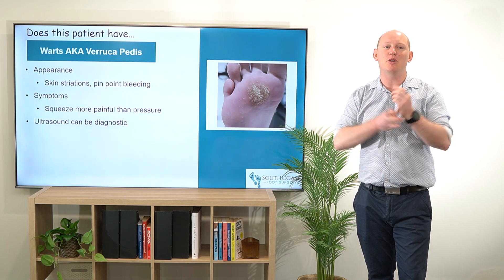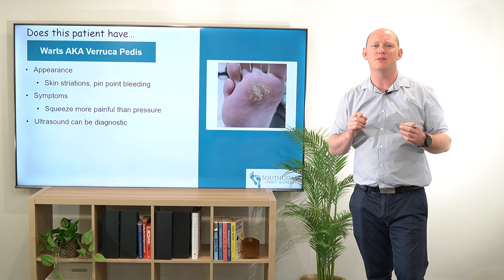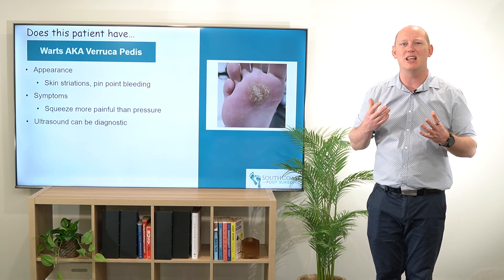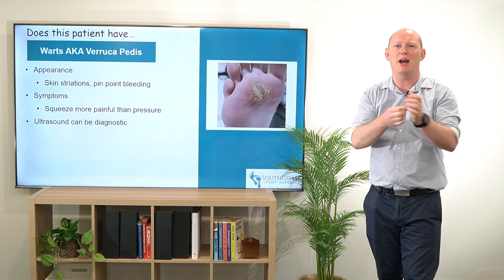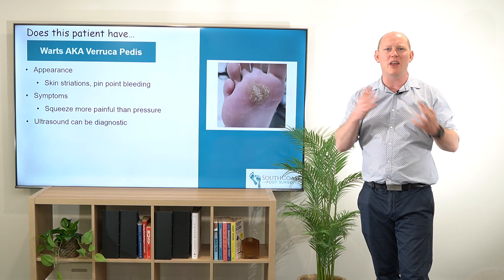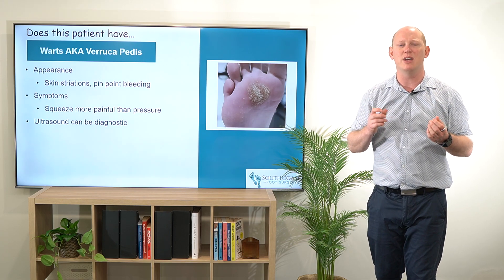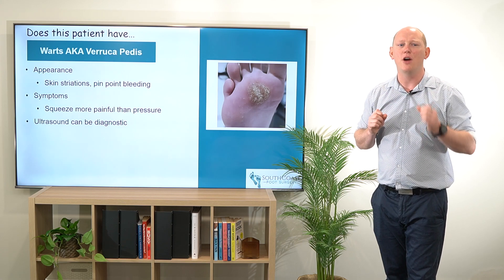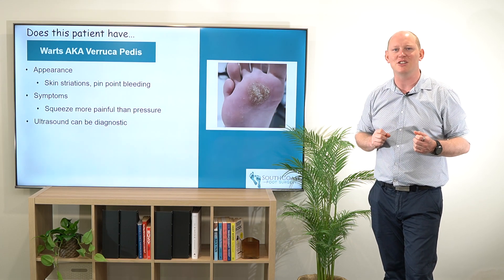Does Your Patient Have Verruca Pedis (Plantar Warts)? Key Signs and Symptoms Explained?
Plantar warts, also known as verruca pedis, can be tricky to identify. Understanding their appearance and symptoms is essential for accurate diagnosis and effective treatment. In this video, we’ll break down the key indicators to help you determine if your patient has verruca pedis.

**Key Indicators to Look For:
1️⃣ Appearance:
   - Look for disruptions in skin striations (natural skin lines). Verrucae often interrupt these patterns.
   - Pinpoint bleeding may occur when the lesion is debrided, a classic hallmark of plantar warts. 🩸

2️⃣ Symptoms:
   - Verrucae are typically more painful when squeezed from the sides rather than when direct pressure is applied. This pain pattern can differentiate verruca pedis from corns or calluses.

3️⃣ Diagnostic Tools:
   - Ultrasound imaging can be used as a diagnostic tool to confirm the presence of verruca pedis. This technique is especially helpful in uncertain cases. 📡

By recognising these signs and symptoms, you can confidently identify plantar warts and recommend the best course of action for your patients.